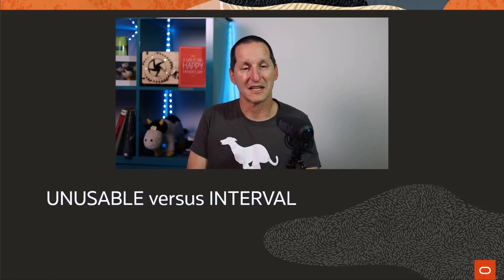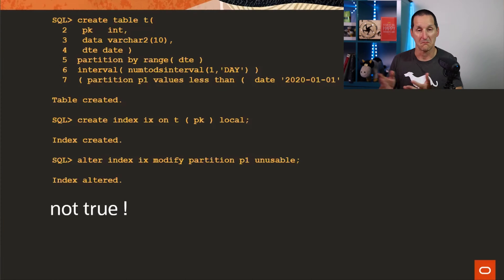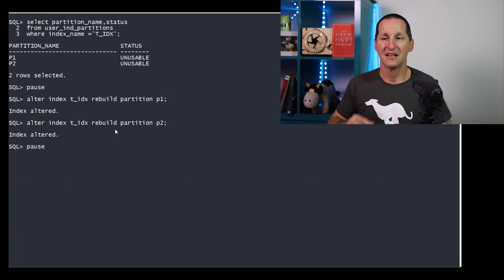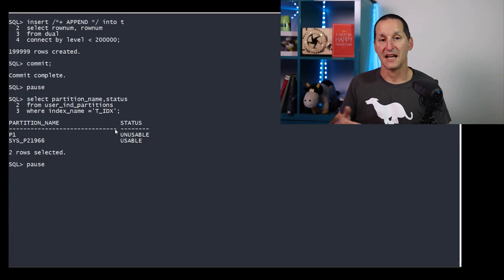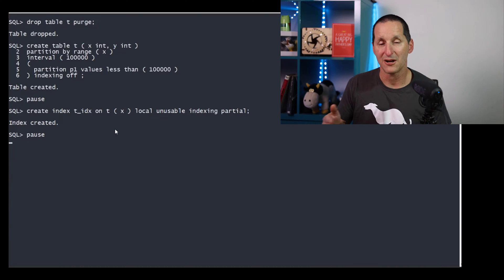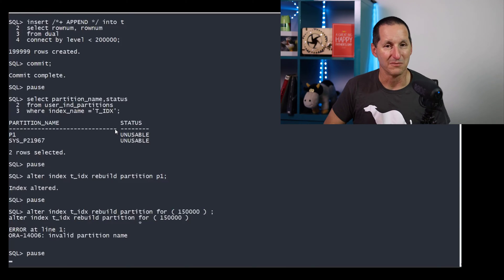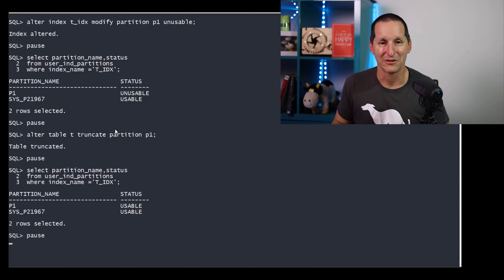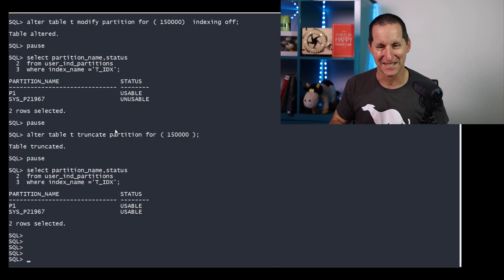Interval partitioning BREAKS my indexes!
A common technique for loading data into a partitioned table is to set appropriate indexes to UNUSABLE before starting the load. But when it comes to INTERVAL partitioned tables, your indexes might not be behaving the way you expect them to.

The Podcast!